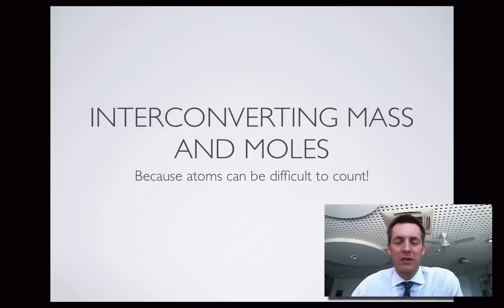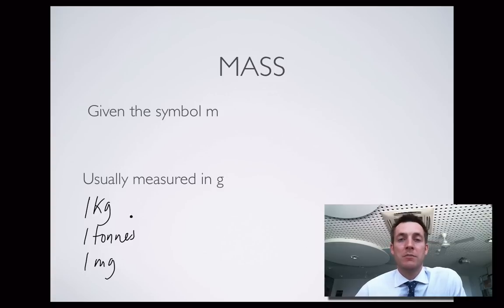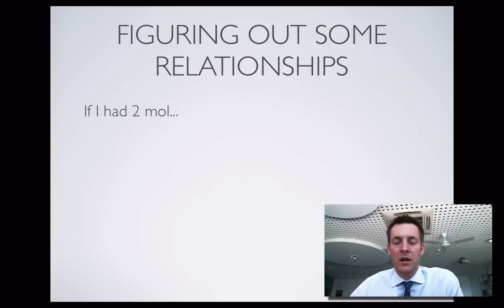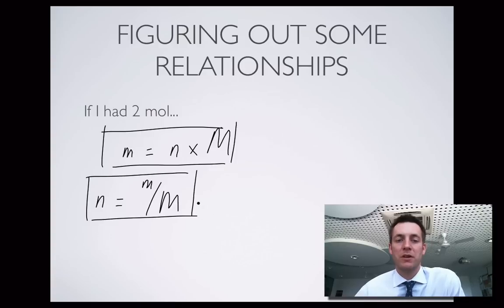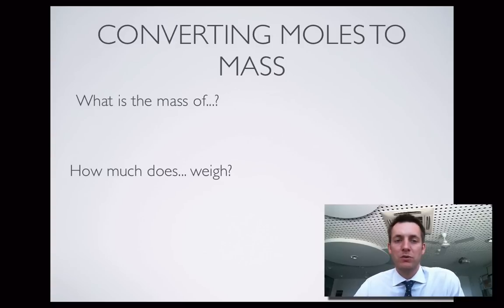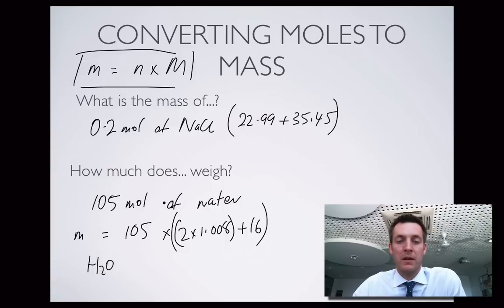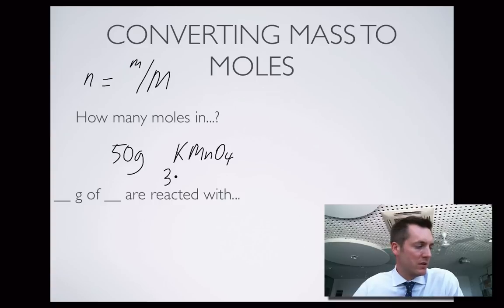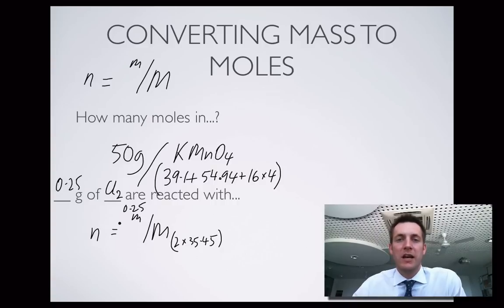4 Interconverting Masses and Moles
4th in a series of six films covering the basics of the mole concept for stage 2 of the WACE chemistry course. Here we look at how we can use molar mass, and a few simple formulae, to convert between the mass of a substance, and the number of moles.